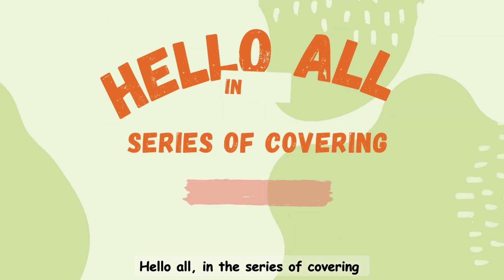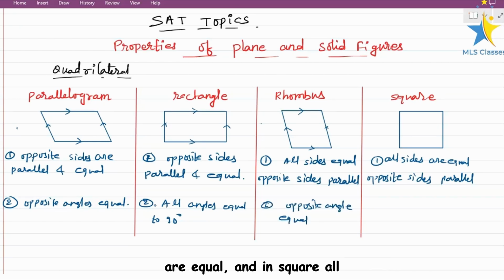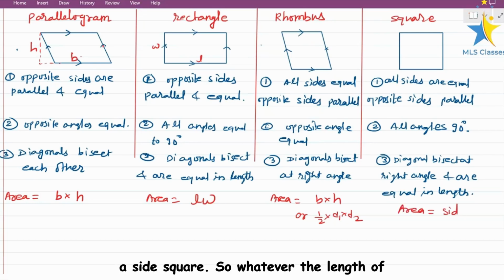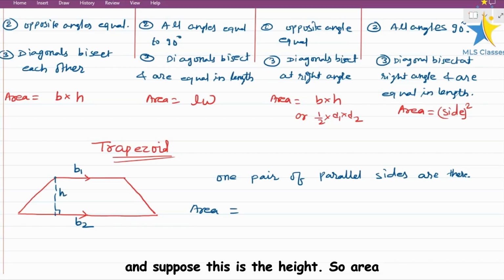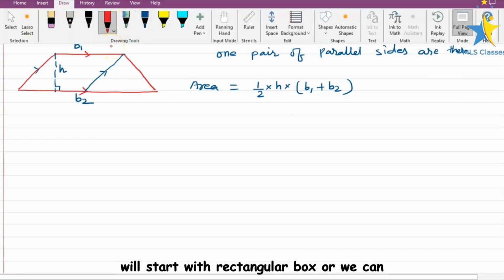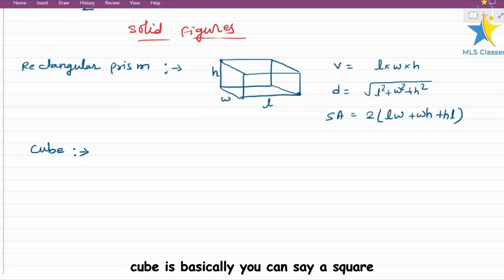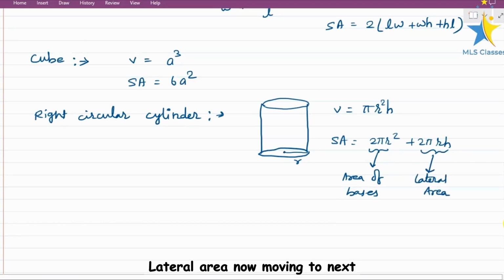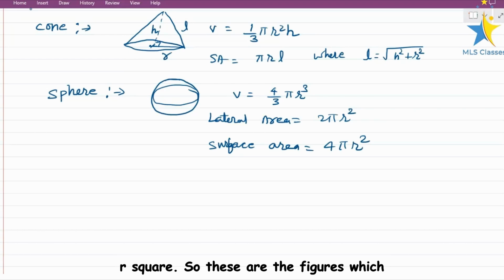Properties of Plane and Solid figures - SAT Lecture 18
Welcome to video #18 in our SAT Math series! 📦🔷

Today, we're expanding our geometry skills with properties of plane and solid figures. Get ready to level up your spatial reasoning!

In this packed video, we'll cover:
• Key properties of 2D shapes (rectangles, circles, polygons)
• 3D figures and their characteristics (cubes, cylinders, spheres)
• Surface area and volume formulas you need to know
• Cross-sections and how they appear on the SAT
• Tricks for visualizing and solving 3D problems
• Real SAT questions involving complex figures

We've filled this lesson with diagrams, memory aids, and step-by-step problem-solving to make these concepts stick.

By the end, you'll be confidently tackling both flat and 3D geometry questions on the SAT!

Let's add a new dimension to your math skills! 🚀